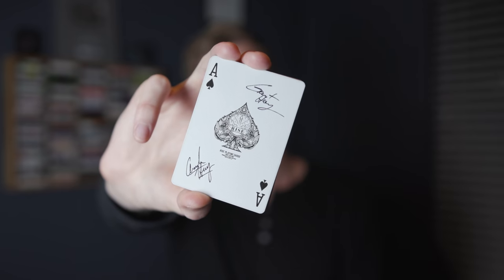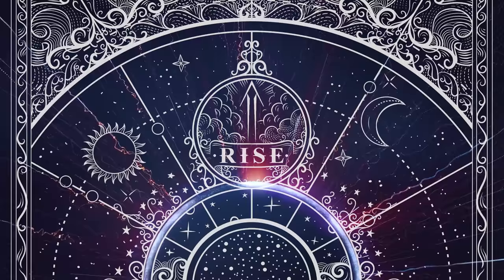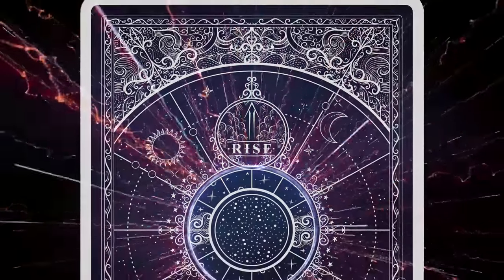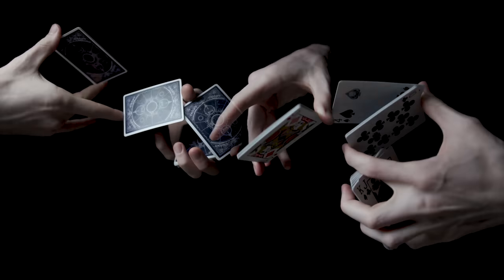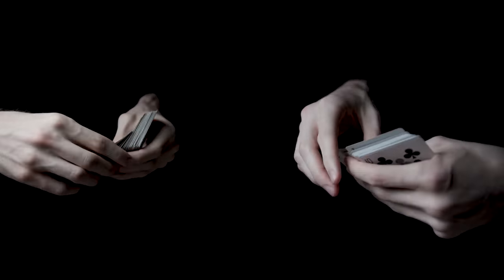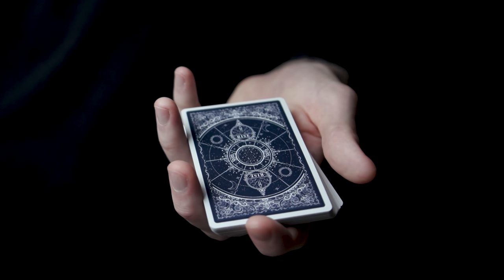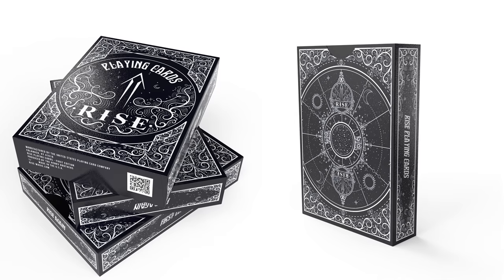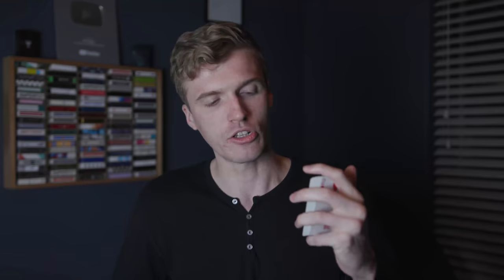RISE PLAYING CARDS OFFICIAL TRAILER & FULL REVEAL!!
Don't miss out!! Rise Playing Cards are available now for pre-order

We have no idea how long these will be available for... so get yours while you have the chance! International Shipping is fully operational!!

Please note, if the website isn't loading, just refresh. Squarespace has assured me that is has fixed last weeks crashes from the high traffic.

ANYWAY- logistics aside... whether you can grab a deck or not... thank you... thank you for everything... thank you for helping us climb this high. Thank you all so much. We love you.

-The Henry Brothers

DECK RECOMMENDATIONS:
Tally Ho 2 pack:
Talley Ho 12 pack (brick):
Red Monarchs:
Bicycle 12 Pack: (Best bang for your buck)

OUR EQUIPMENT:
Grant's Camera:
Grant's Favorite Video Lens:
Grant's Favorite Photo Lenses:
Chandler's Camera:
Chandler's B-roll Lens:

LEARNING MATERIALS:
Expert at the Card Table
Paul Curry’s Worlds Beyond